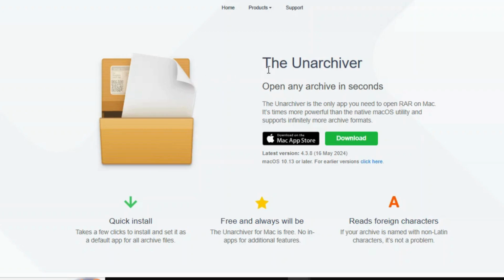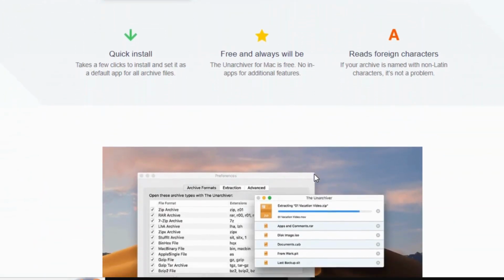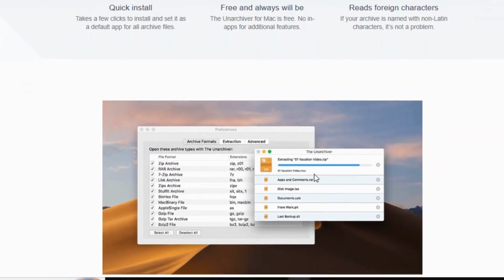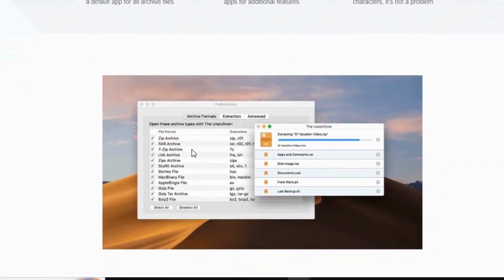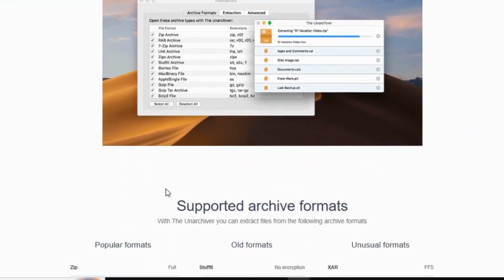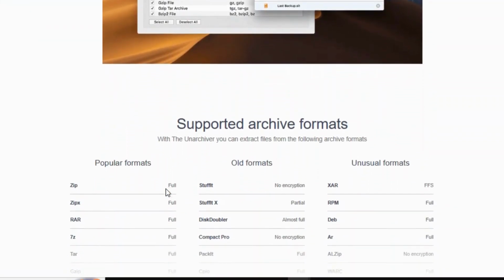Unarchiver Pro: Ultimate Guide! The Best File Unpacking Tool for Mac?! How to Use The Unarchiver Pro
Looking for a simple yet powerful way to extract and manage compressed files on your Mac? Meet The Unarchiver Pro! 🎉
In this video, we’ll explore its incredible features, user-friendly interface, and how it supports virtually every archive format, from ZIP and RAR to obscure ones like ARC and StuffIt. Learn why The Unarchiver Pro is the best tool for your file management needs.

💻 Key Features Covered:

Extract multiple archive formats seamlessly.
Preview file contents without extracting.
Batch extractions to save time.
Custom extraction settings for advanced users.

For More searching:
how to unzip files,extract archives,file compression,best unzipping tool,manage compressed files,file extraction tips,archive manager,unzip rar,zip,7z,macOS file extractor